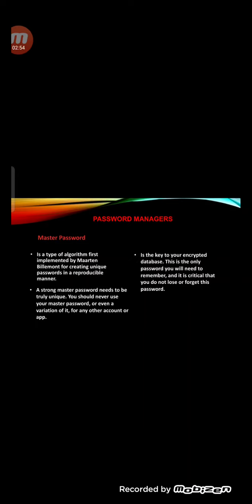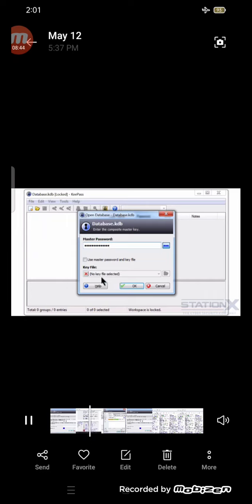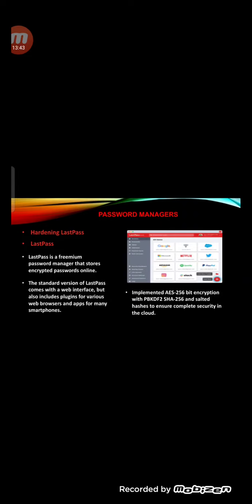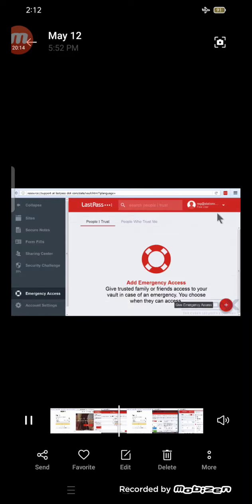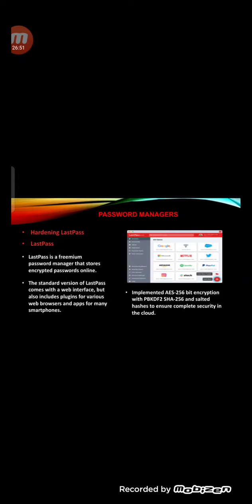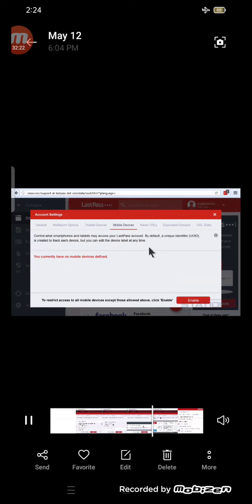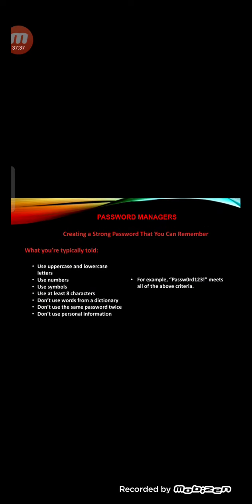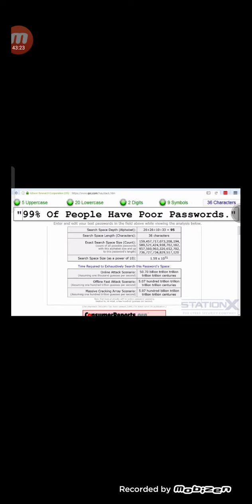May 22, 2022